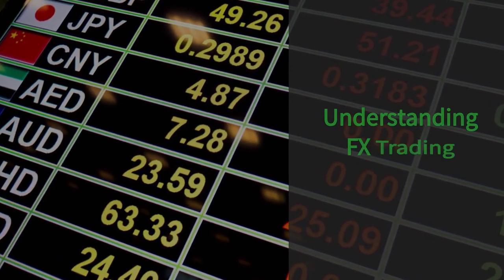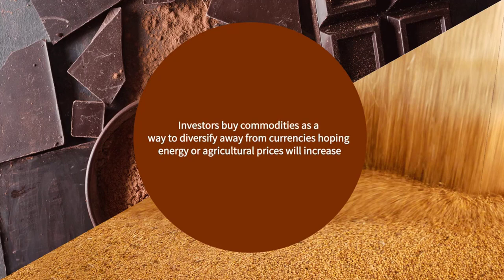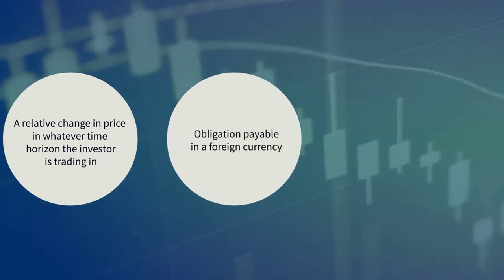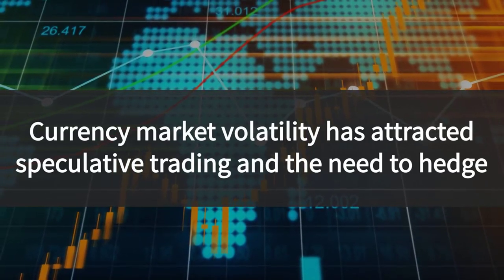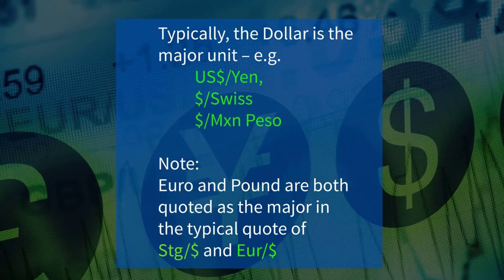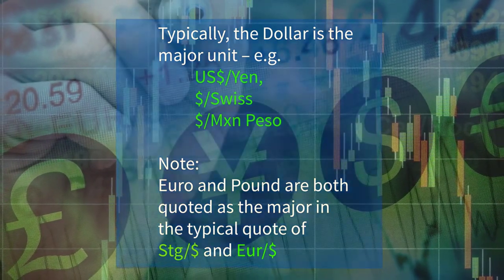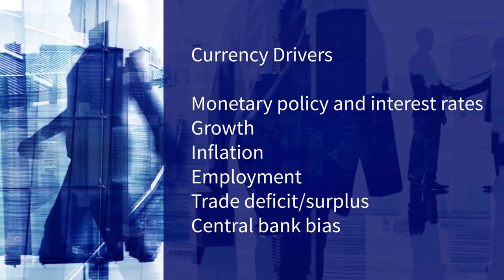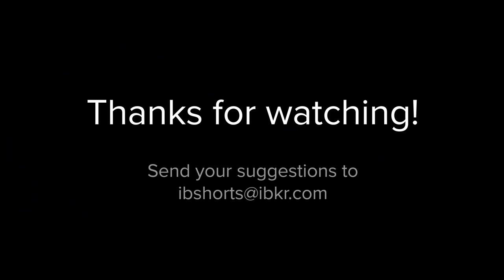Short Video - Understanding FX Trading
With daily turnover at about $5-trillion, trading in the FX market towers above bond and equity markets. This video explains what foreign exchange is all about, why it exists and why it is so important. You will learn about some of the factors that impact the relative value of currencies as well as the products available for trading in TWS.